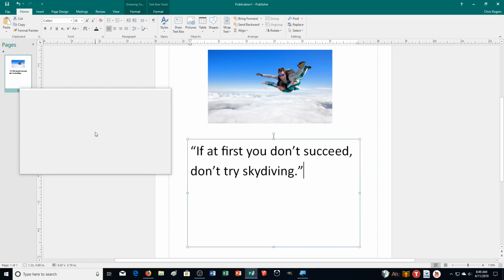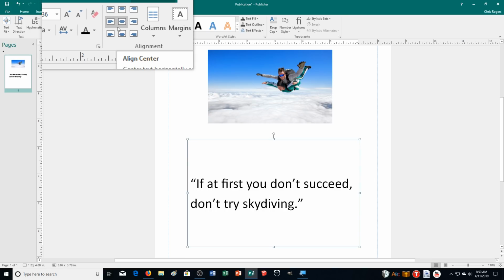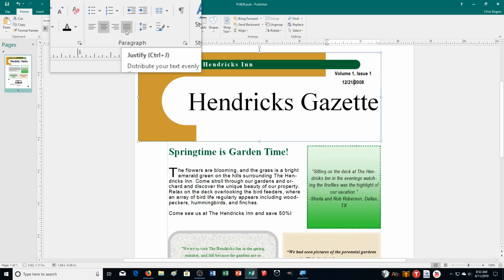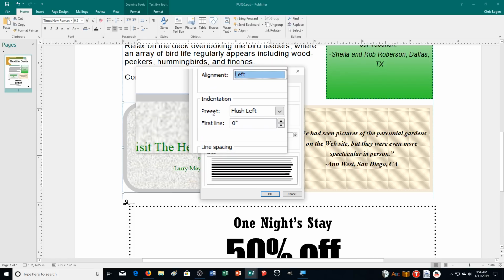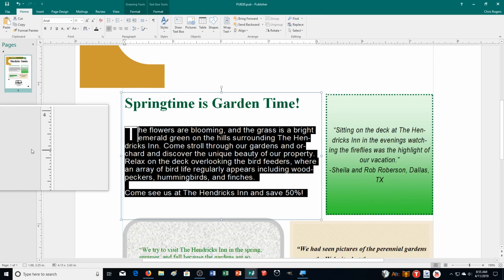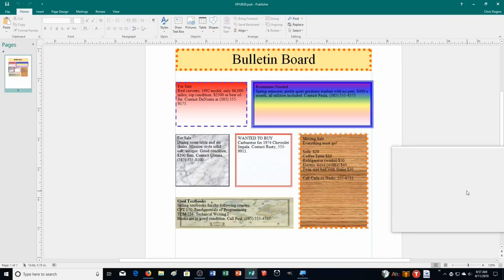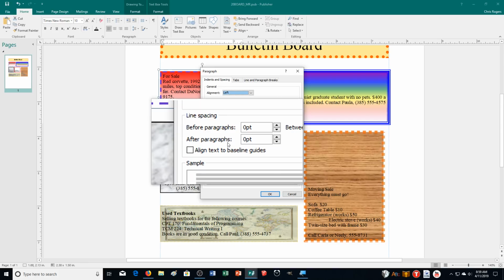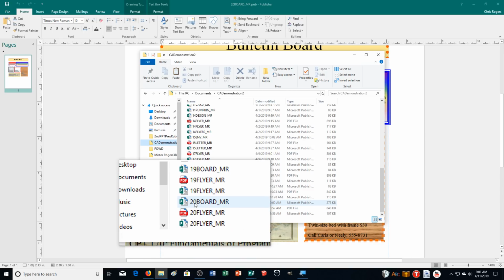Publisher Ex 20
This is a step by step guide to Learning Publisher Ex 20.
Skills and Terms Covered: Align Text Horizontally, Change Line Spacing, Align Text Vertically, Justified, Line spacing, Vertical alignment.